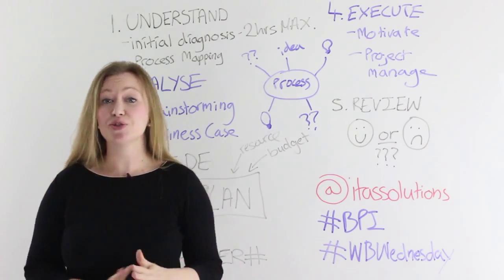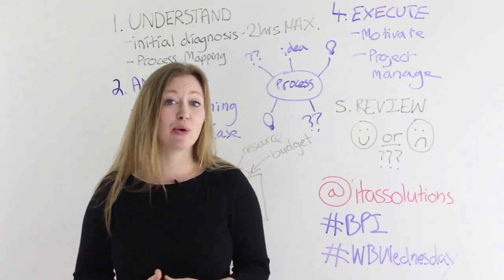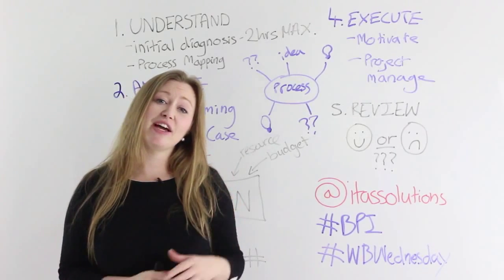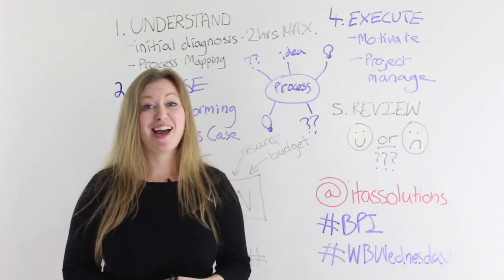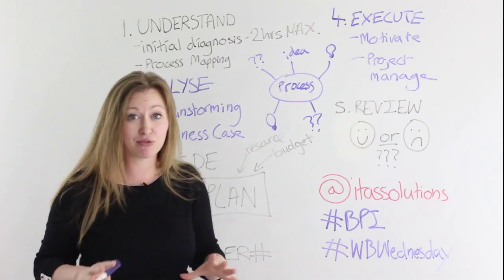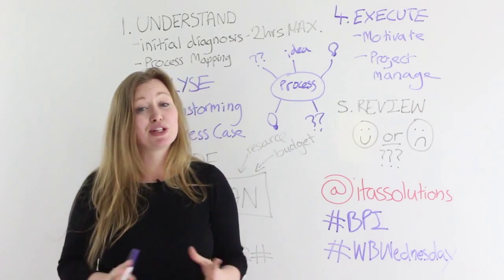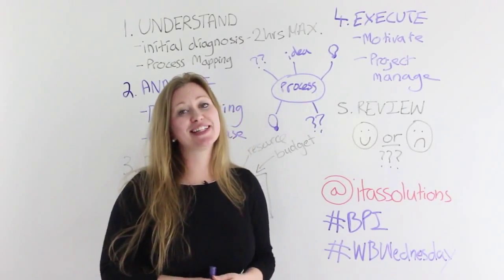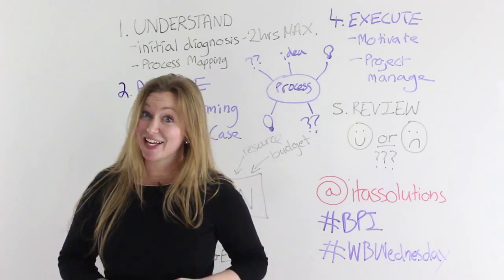itas Whiteboard Wednesday 5 Key Steps to Business Process Improvement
Another in a series of good best practices primers on the key steps to BPI. This video sums it up quite well and focuses on the key understanding phase so that both client and consultant have agreement on the target and buy in on the pathway.